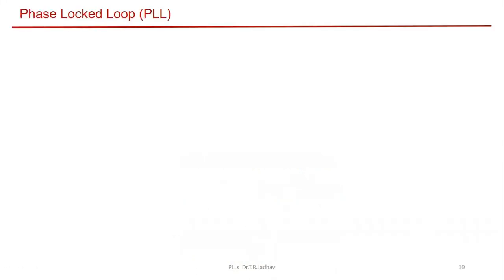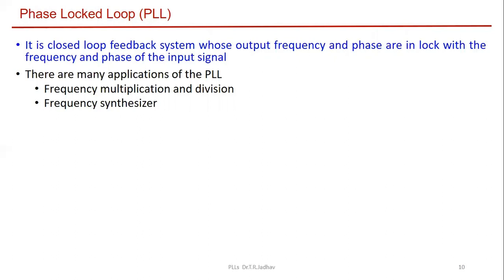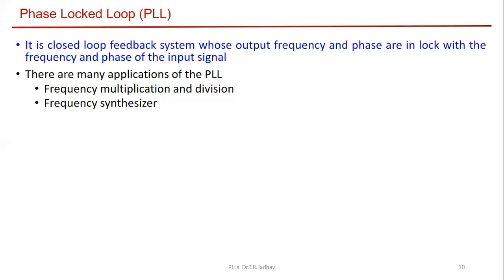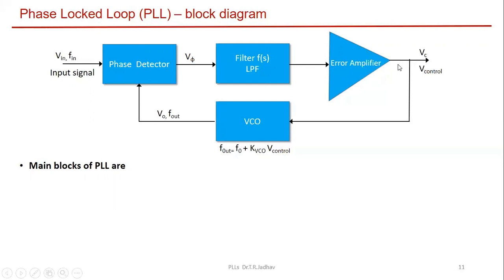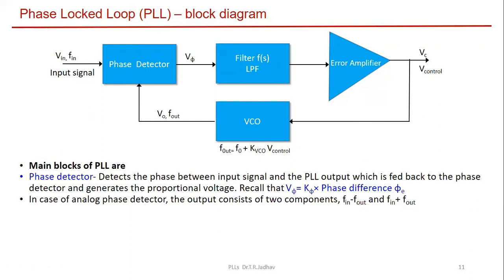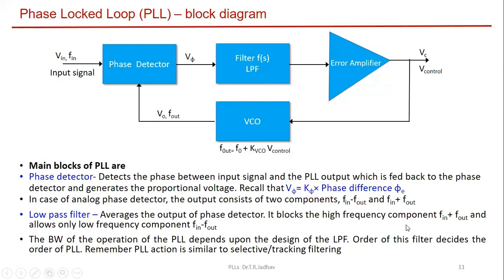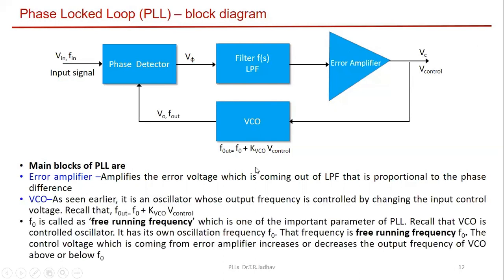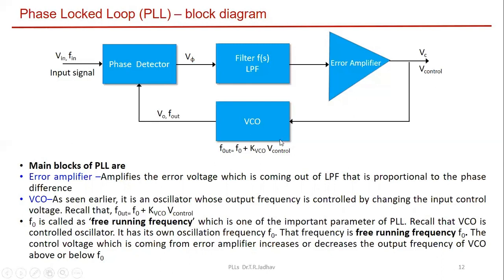Phase locked loops -concept and applications- part4- TRJ